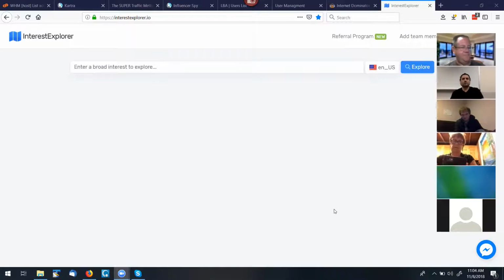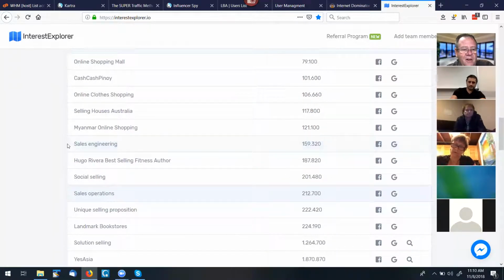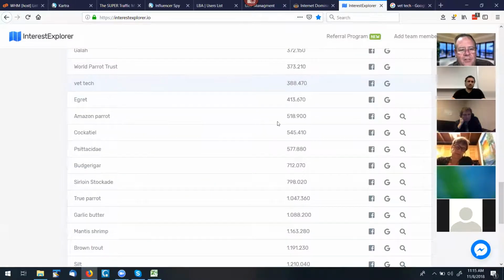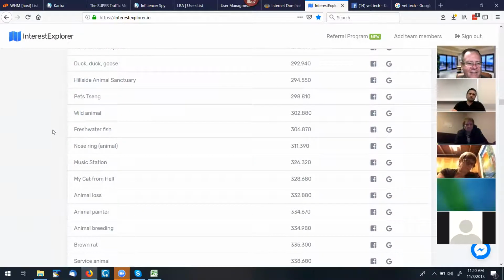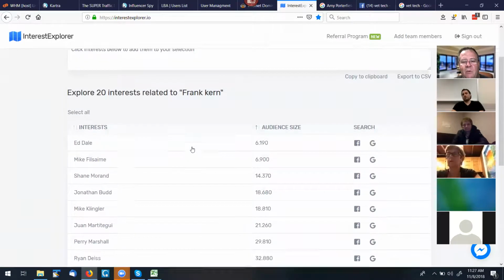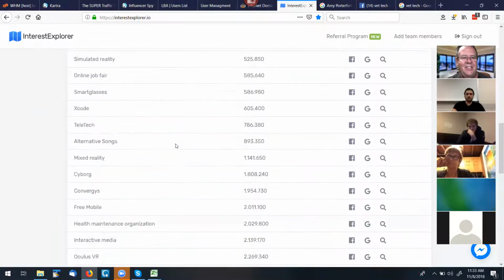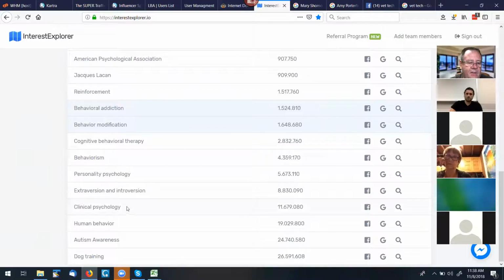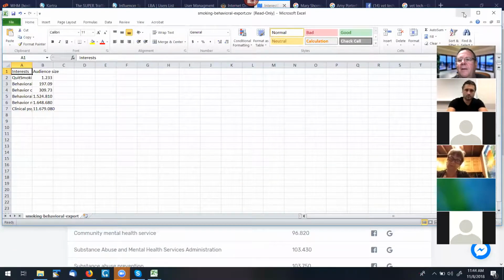11-08 -18-Audience finder for Facebook & also for market segmentation and profitability verification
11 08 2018 Internet Dominator Call

Audience finder for Facebook and also for market segmentation and profitability verification.

● Introduction of InterestExplorer, an audience finder tool

           ▶ Helps in Identifying markets that actually exist (segmentation)

         ▶ Aids in Facebook targeting

● Discussion on how to use the tool (screen sharing)

           ▶ Finding an audience through related keywords

           ▶ The number of audience increases for each gradual search

           ▶ The bigger list one is looking for, the longer the search

● Interest groups and audience sizes and what they do

           ▶ Targeting interest groups to send ads to

           ▶ Using the audience size to create and verify one’s market

● Bugs and issues with the software and how to get around them

● How to get lists from Google and using the tool to find related audiences

● How to gain access membership for the tool for free

● Why you need to export your list and where to input it to create your audience

● InterestExplorer: More than just creating Facebook audiences

● Exploring the market and finding who the big players are

● How one can run searches with this tool for YouTube

● How to send a support ticket on the Internet Dominator site

● How to move from the old membership and signing up for the new one

● Discussion on Interactive Video/Automated Sales Attendant and how to create one

● Creating a press release and what is the best tool to use

           ▶ prREACH and how it works

           ▶ Getting both the press release and also a video

● Rainmaker Tool version 2

           ▶ Offering a new mobile version

           ▶ A more powerful tool on the market

           ▶ Less detectable and is broader than version 1

           ▶ Works with Windows and Apple devices

           ▶ GeoLocation of one’s business